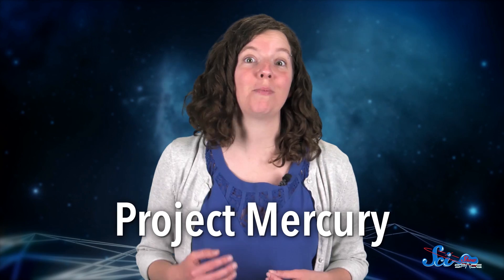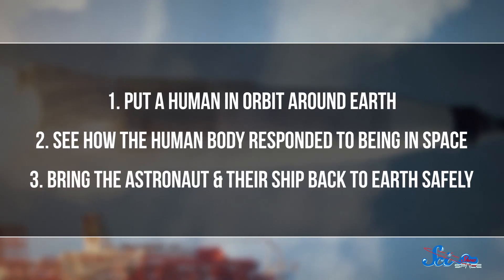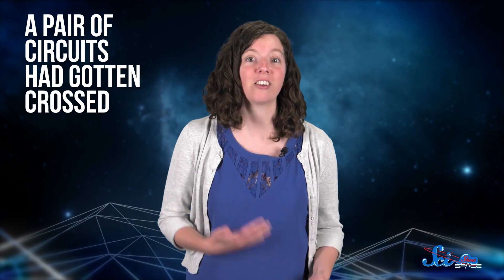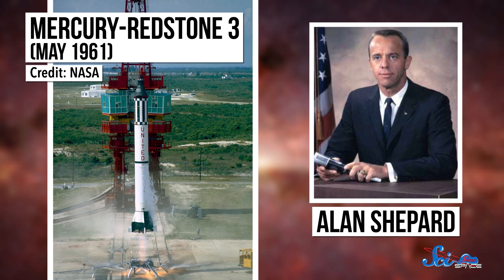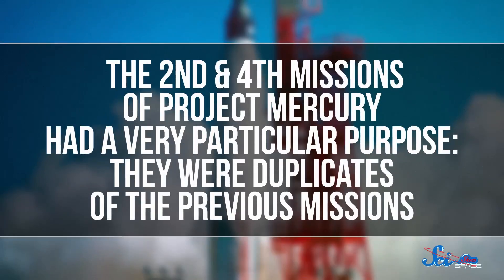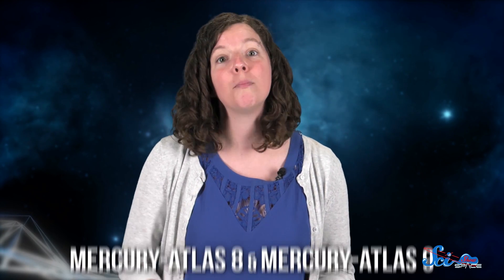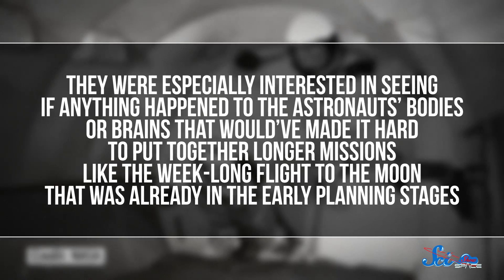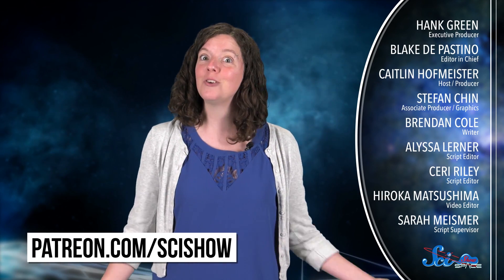Project Mercury: The First Americans in Space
Project Mercury taught NASA a lot about getting people off the surface of Earth and into orbit, and paved the way for all of their future space missions.